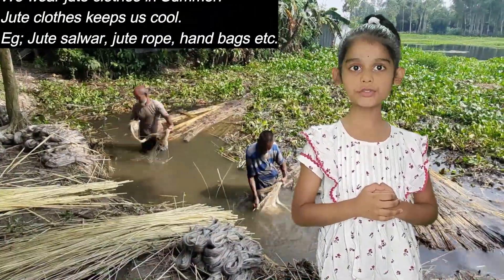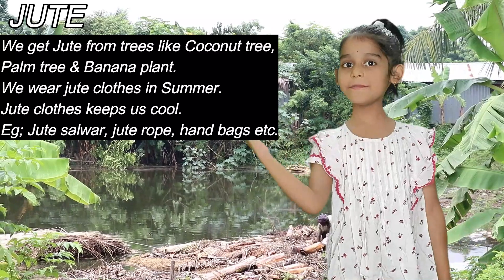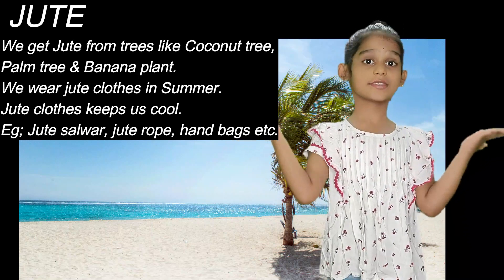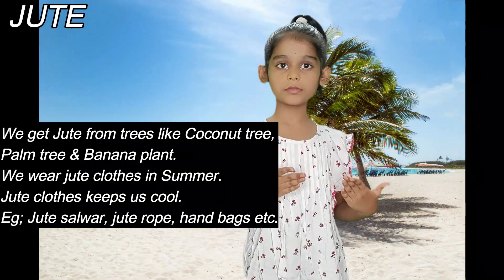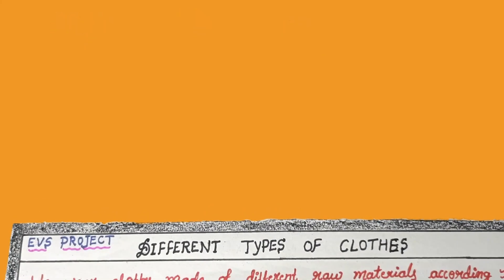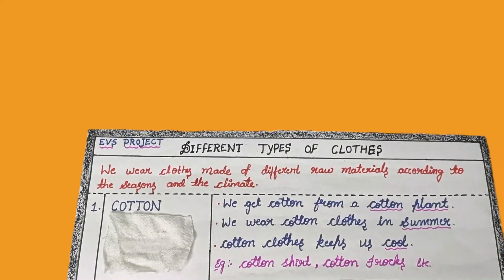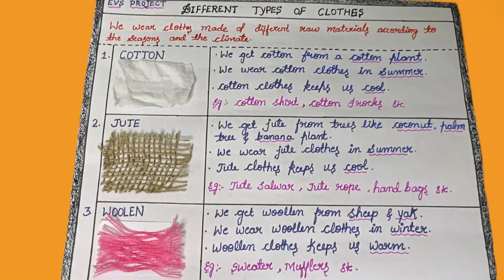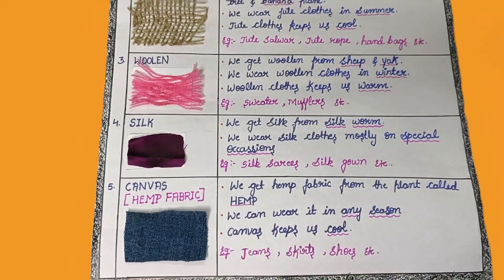Types of clothes | Different types of cloth | EVS project class 2 | science project grade 2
This video gives you the detail idea about EVS project of grade 2 and helps your kid to understand in easy way.